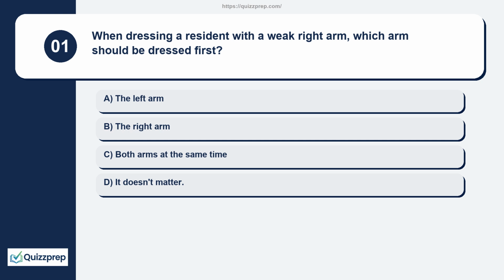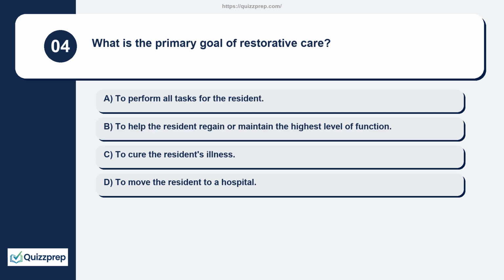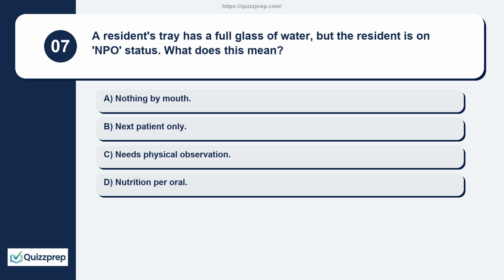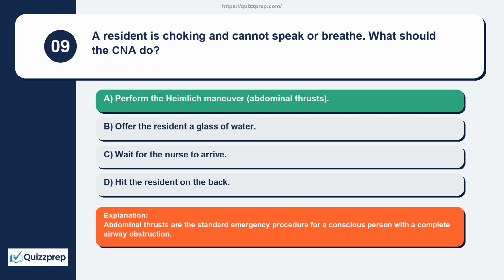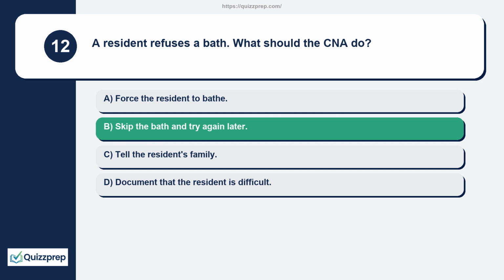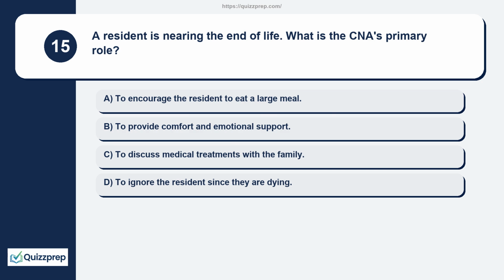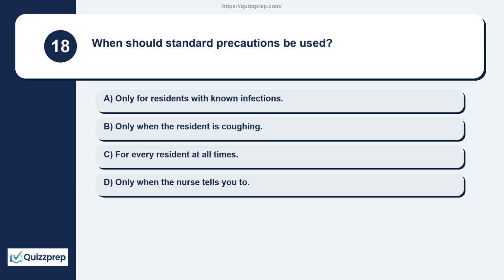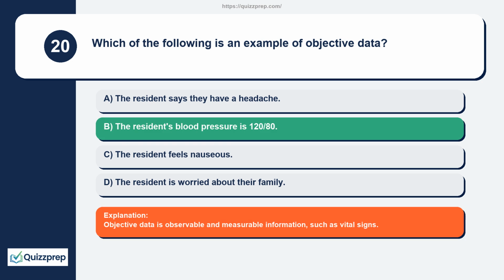2026 CNA Exam Mastery: Ultimate Certified Nursing Assistant Practice Test and Study Guide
Passing the 2026 CNA certification exam is a significant milestone for any aspiring healthcare professional. The requirements for this year have introduced a greater focus on patient-centered care and the integration of new technology in basic nursing tasks. This study guide is meticulously crafted to address these changes, providing a comprehensive overview of the most relevant topics you will face during the testing process. The nursing profession is more competitive than ever, and having a solid grasp of the material is the best way to secure your spot in a top-tier healthcare facility.

The written portion of the test can be challenging due to the specific style of the questions. This session explores the logic behind the correct choices, helping you develop the critical thinking skills necessary for a high score. From safety protocols to the ethical considerations of patient privacy, every detail matters in the current testing cycle. We offer professional resources and specialized help to streamline your preparation process, ensuring you have every tool necessary for a top-tier score. Our goal is to provide a clear path for every candidate to achieve their professional goals.

Many students find the clinical skills section daunting, but the foundation of those skills lies in the theoretical knowledge found here. Understanding the reasoning behind a procedure makes the implementation much more intuitive. The 2026 testing environment rewards those who have put in the time to understand the nuances of the role. This guide serves as a bridge between classroom learning and real-world application. It is designed to be easily digestible while remaining thorough enough to cover the broad spectrum of the CNA curriculum. Expect to see detailed scenarios involving vital signs, nutrition, and emergency procedures that reflect the modern clinical environment.

Consistent review is the secret to information retention. We recommend visiting these questions multiple times throughout your study period to build memory for the correct answers. This is not just about passing a test; it is about becoming a safe, competent, and compassionate provider for those in your care. Your career relies on the dedication you exhibit during this preparation phase. The healthcare sector relies on dedicated and knowledgeable assistants. This content is designed to be a permanent part of your study routine. Save it, revisit the complex sections, and share it with others in your nursing program to build a collective knowledge base. Success is within reach presently when you have the right tools and a consistent study schedule.

Legal and ethical issues constitute a significant portion of the current exam. Understanding the scope of practice for a nursing assistant is vital to avoid liability and ensure the safety of everyone in the facility. This involves knowledge of which tasks can be delegated to you and which must be handled by a licensed nurse. We clarify these boundaries in this guide to help you stay within your professional limits while providing the best care possible. Patient rights, including the right to privacy and the right to refuse treatment, are areas where many candidates lose points. The 2026 exam includes several situational questions regarding these topics. By studying the scenarios provided, you gain a better perspective on the correct way to handle sensitive situations.

The physical demands of being a CNA are also addressed through questions on body mechanics. Learning to move patients safely protects both you and the resident from injury. This guide highlights the most important techniques for lifting, turning, and transferring patients, which are essential skills for any nursing assistant. Mastery of these topics ensures you are prepared for the rigors of the job and the demands of the certification exam. By focusing on these practice tests, you are building a foundation for a long-term career. Use this guide to identify your strengths and pinpoint areas that need more attention before your scheduled test date. We are committed to providing the most accurate and up-to-date prep materials available this year. Stay focused, stay determined, and let this guide lead you to certification.